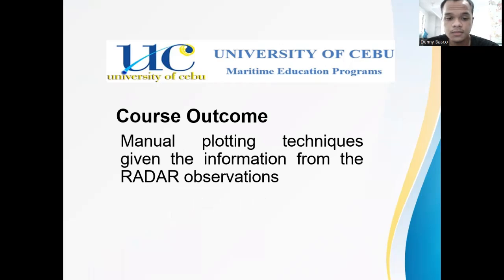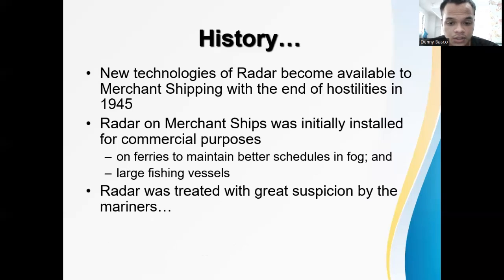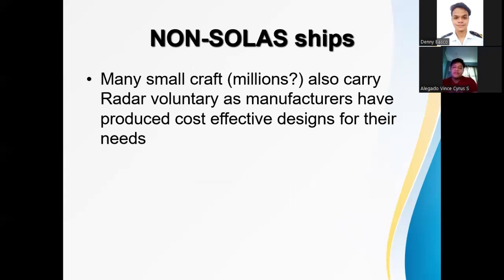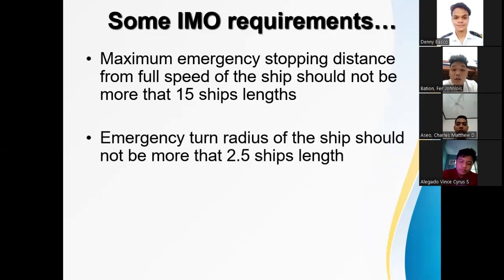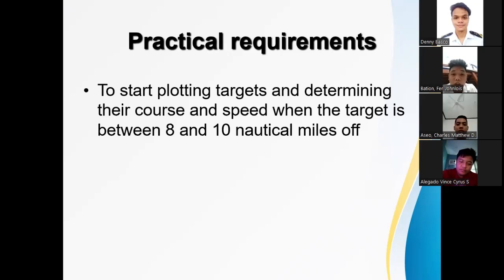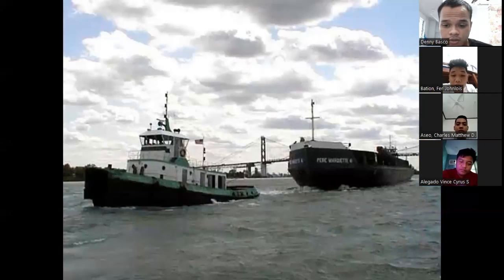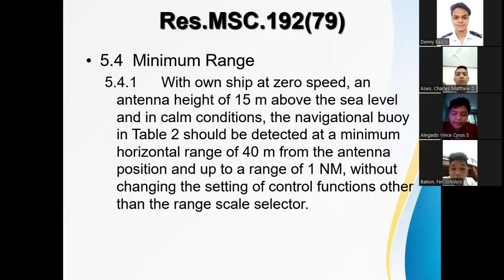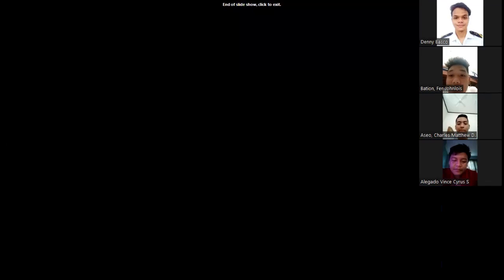MTEC 102 Group 1 Oral Presentation